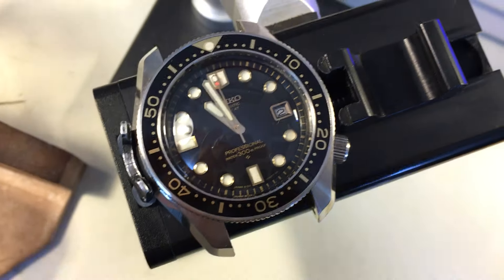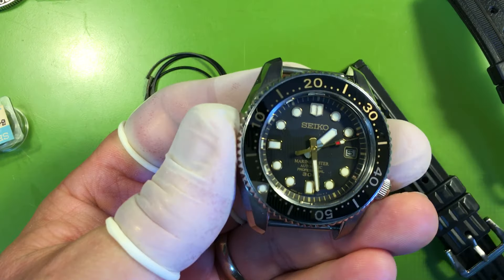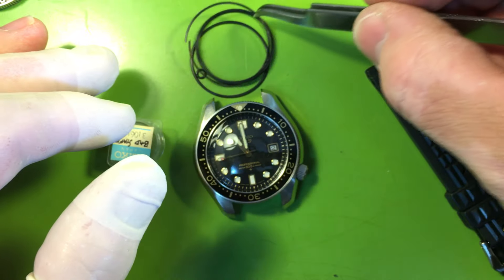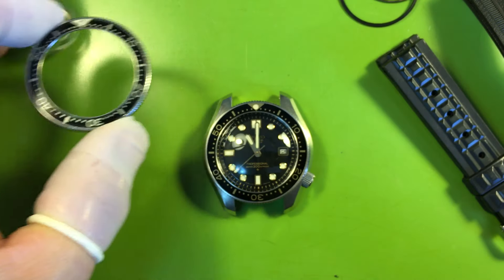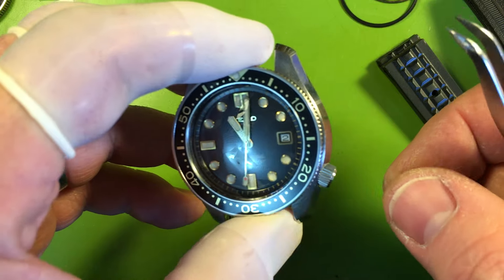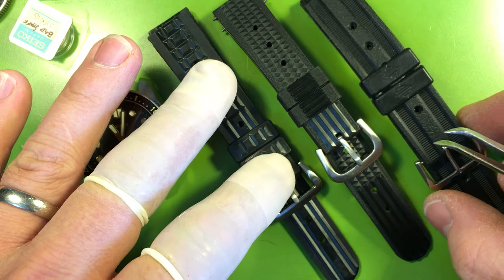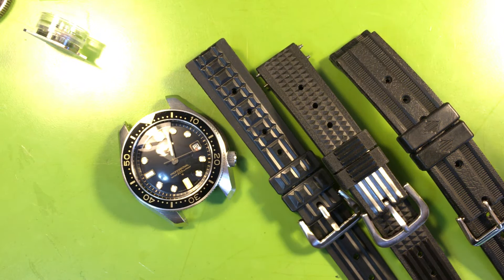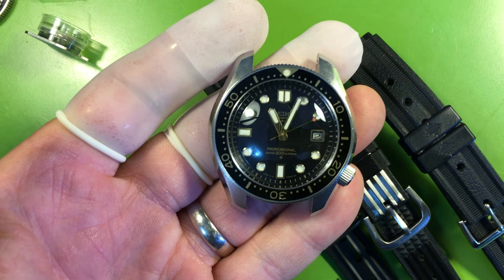ML Seiko 6159-7001 after restoration, & MM300 LE